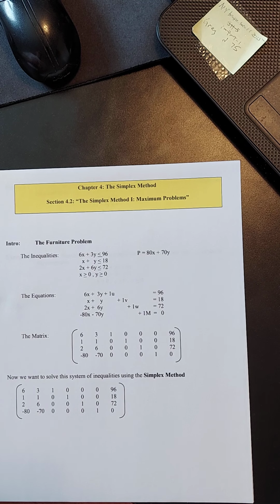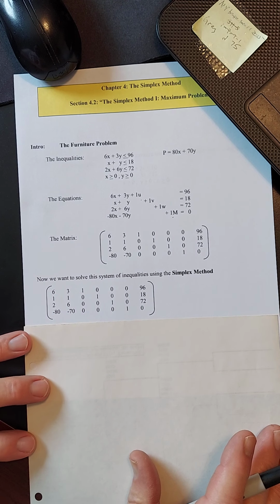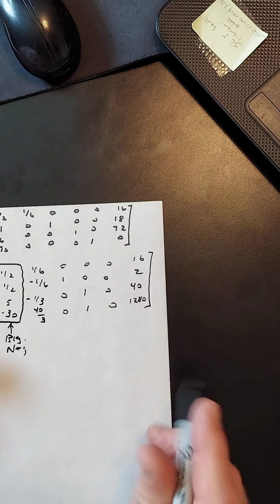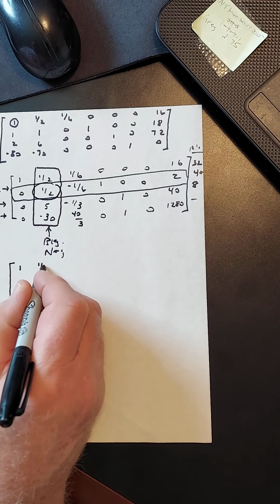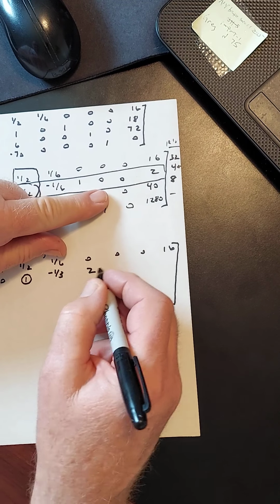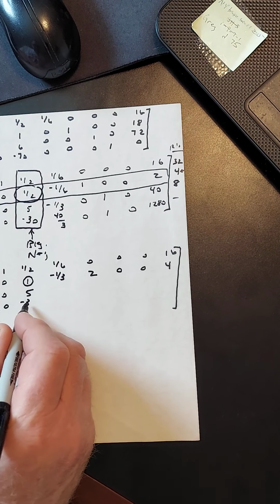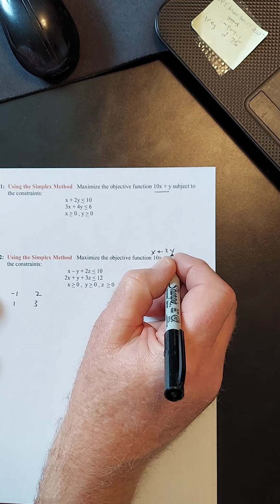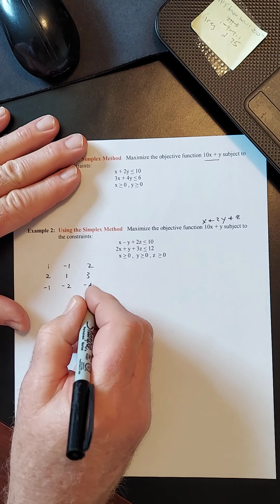4.2 Video Lecture